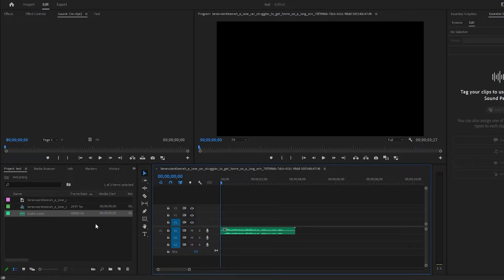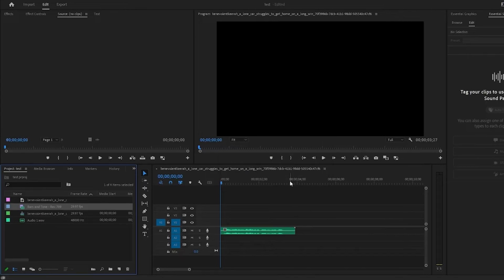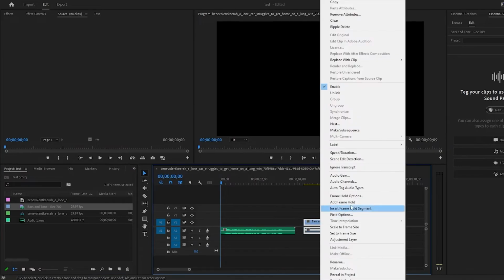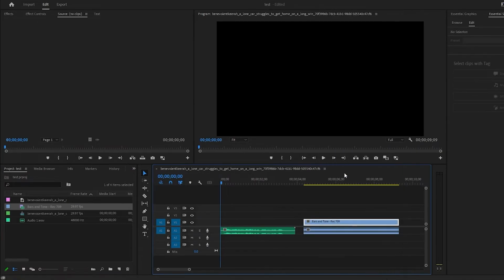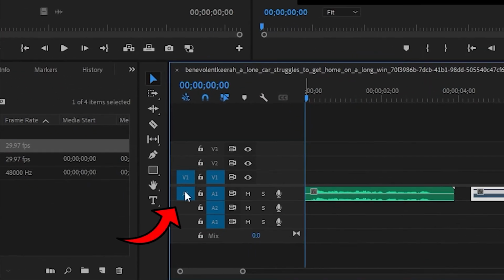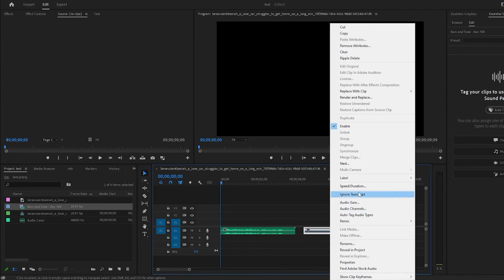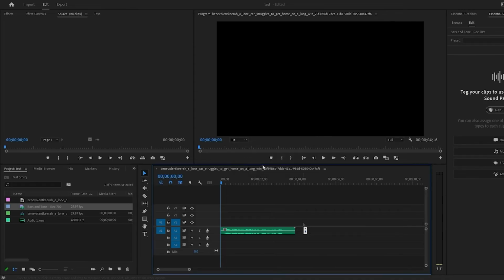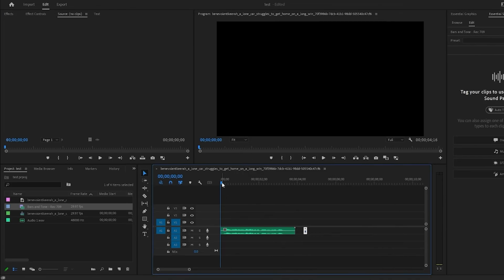Premiere Pro How To CENSOR BEEP Words